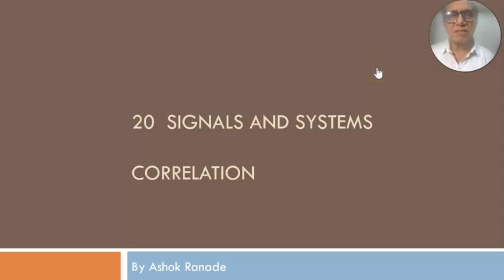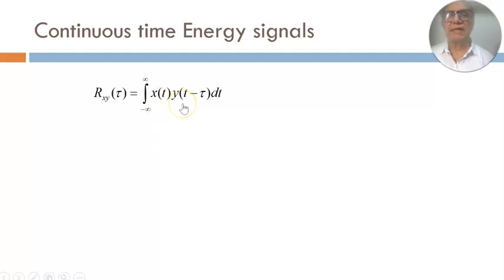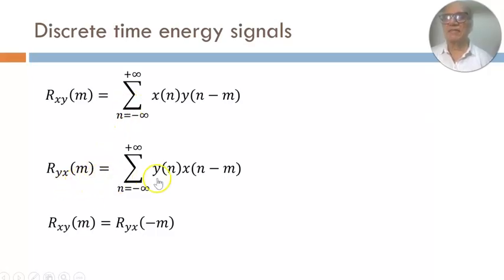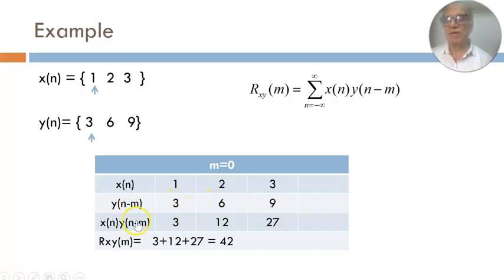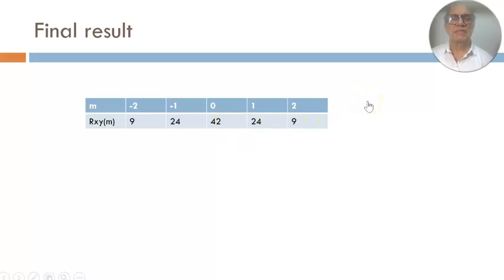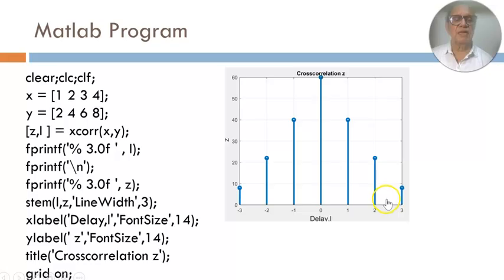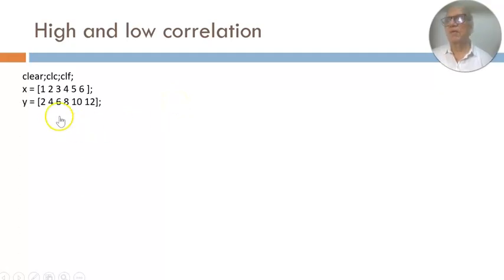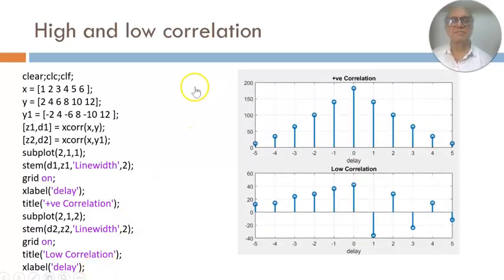20 Signals and systems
@This session discusses correlation between two signals